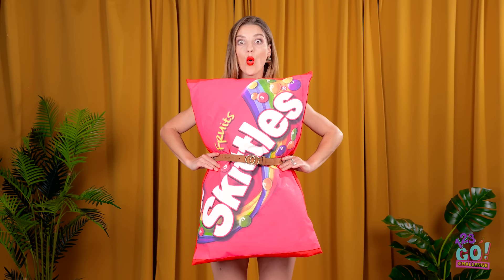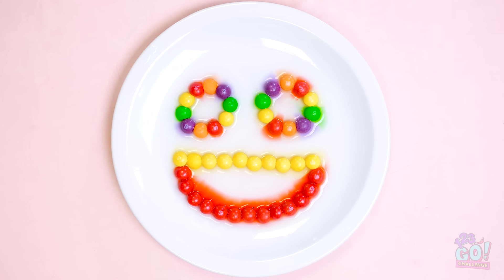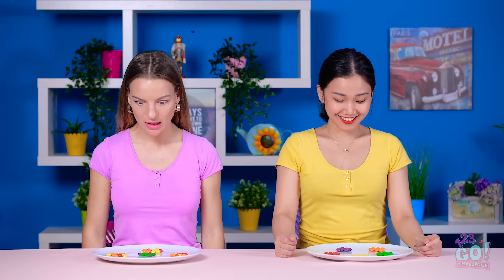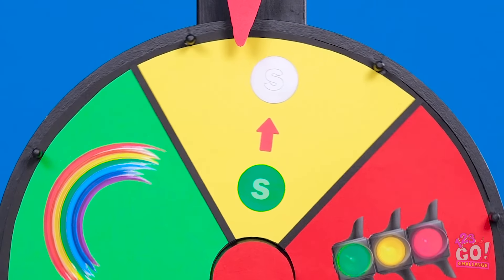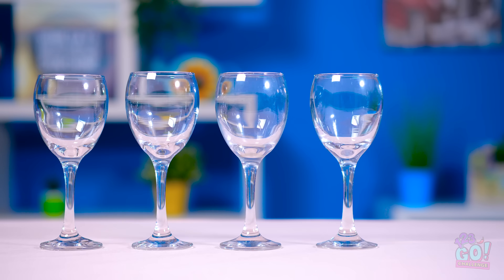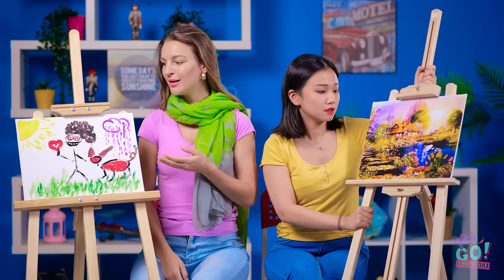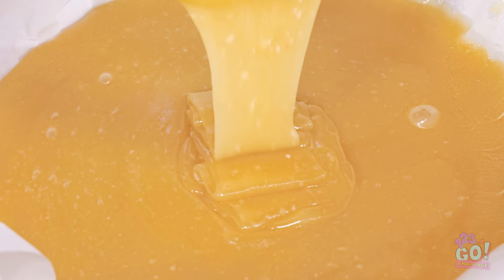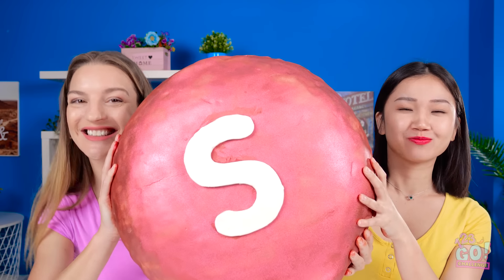MIXING 10000 SKITTLES || Giant Skittles Rainbow! Science Experiments! 100 Layers By 123 GO!CHALLENGE